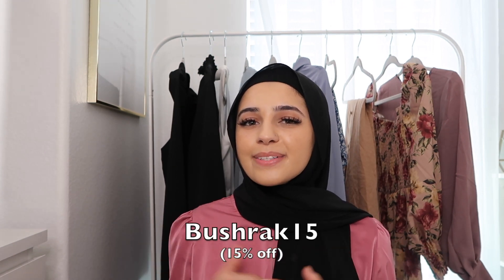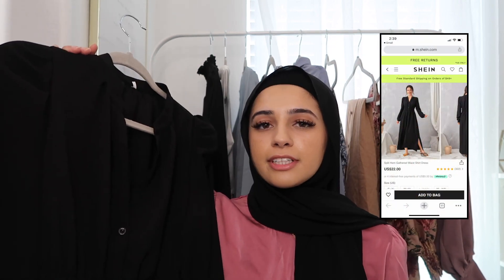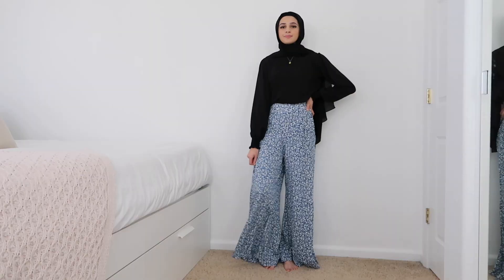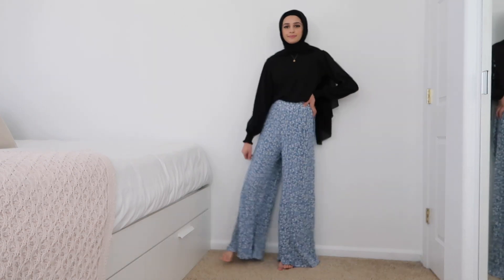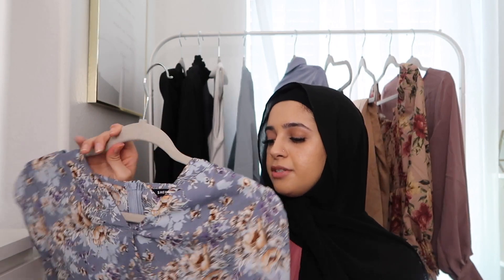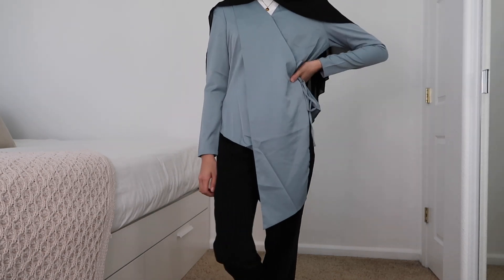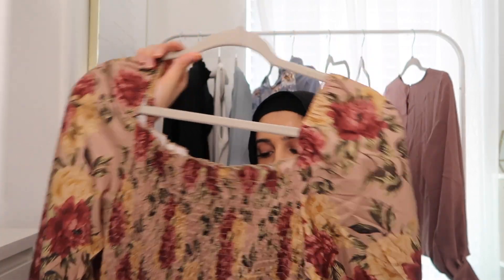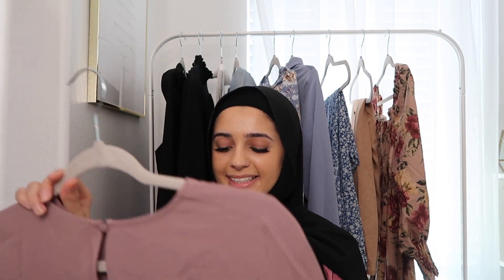modest shein haul 2021 | eid outfit ideas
(s)
(xs)

They did kindly send me the items to share with you guys, links above are affiliate links from which I get a small commission, which does not affect you as a customer at all, but helps me keep on making videos for you guys! All opinions are my own(: